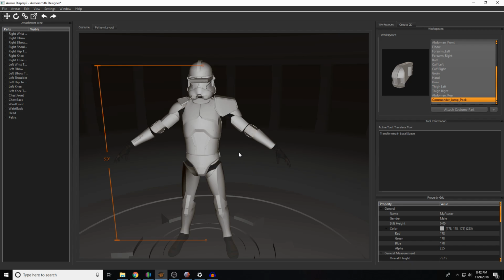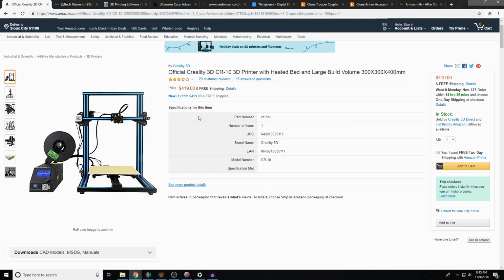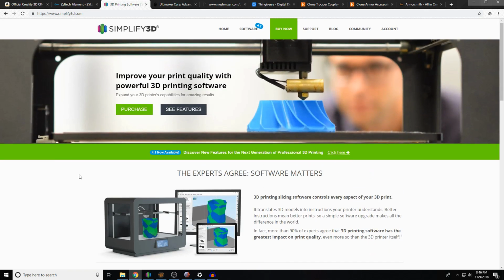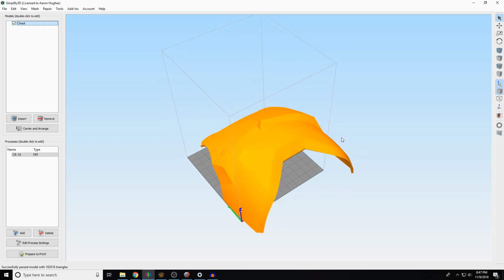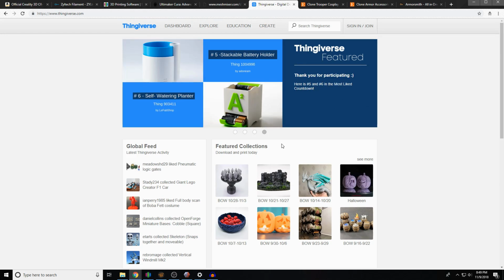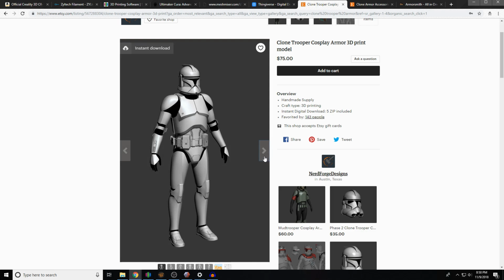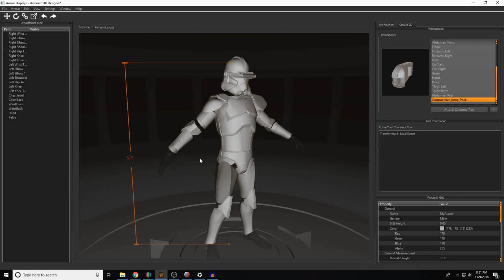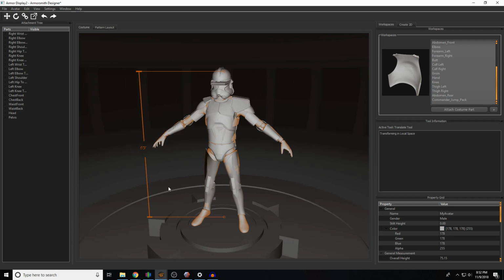Making Clone Trooper Armor - Episode 1 - What You Need to 3D Print Armor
In this video I got over a few things you'll need to know and products you can use to get into 3D printing. Next video we'll start scaling and slicing our armor files!

My Website containing tutorials and deals: GalacticArmory.net

My Etsy shop where I sell a variety of 3D Printed Helmets

My recommended 3D Printer